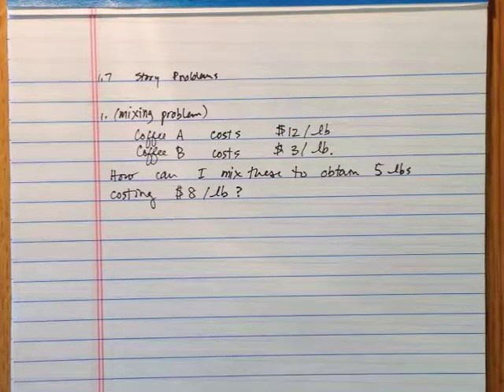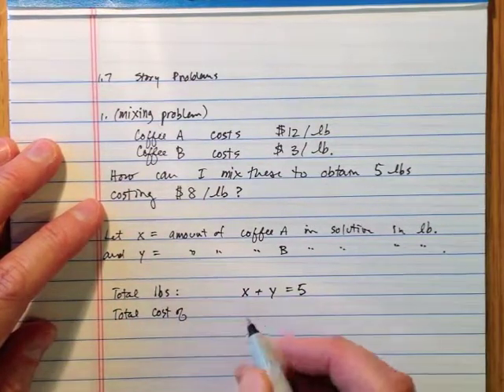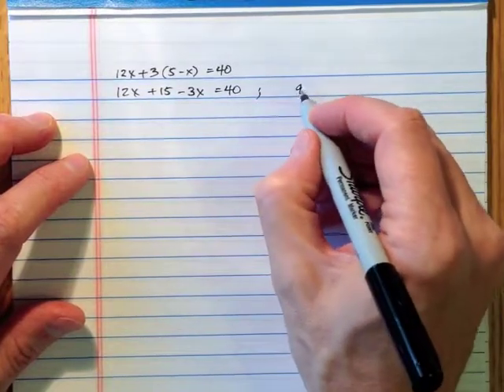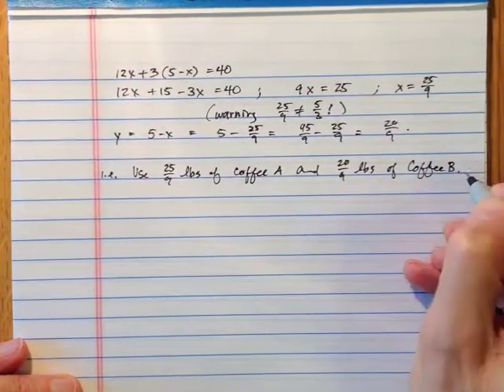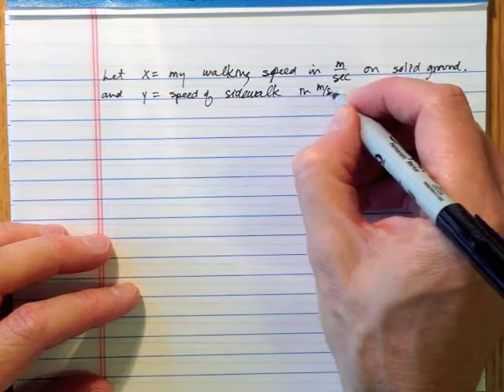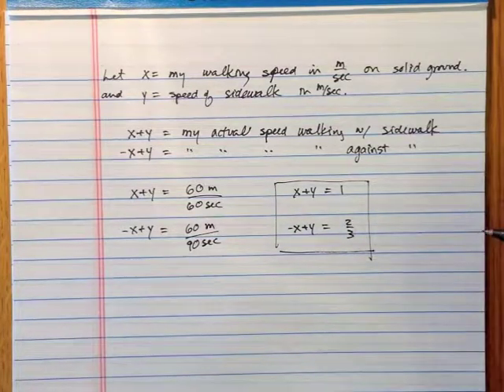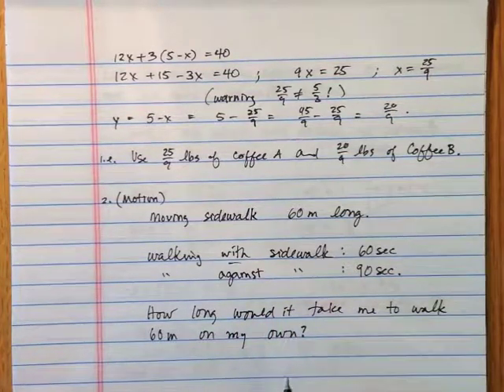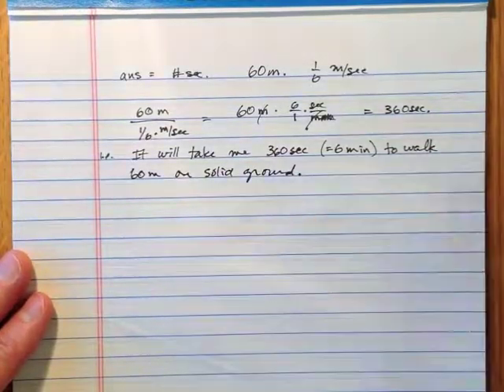Section 1.7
Corrected May 30.